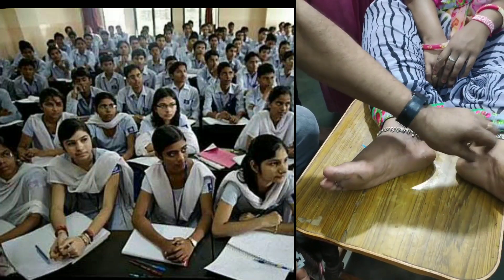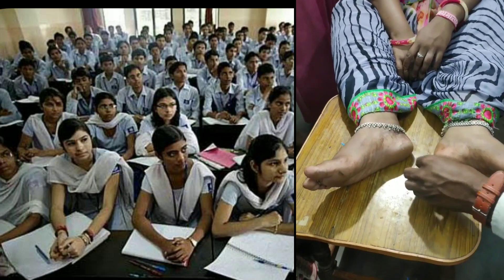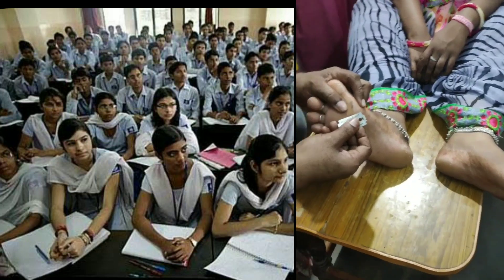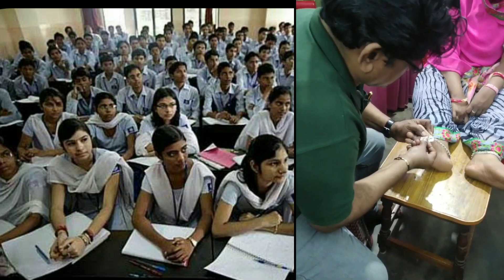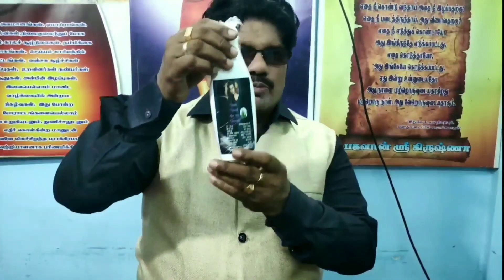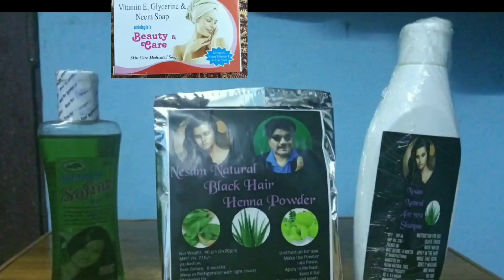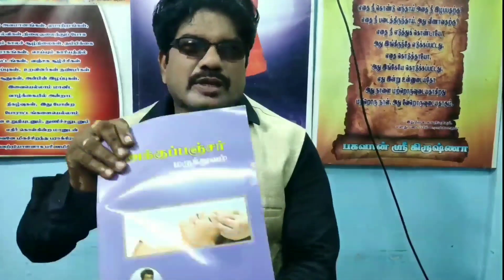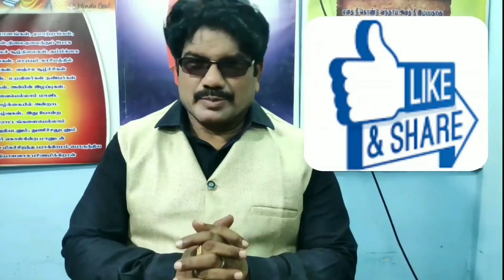கால் ஆணி போக்கும் எளியமுறை | அக்குபங்க்சர் ஆ சீ புள்ளிகள் | No corn ...No more#palvali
கால் ஆணி போக்கும் எளியமுறை | அக்குபங்க்சர் ஆ சீ புள்ளிகள் |   No corn ...No more